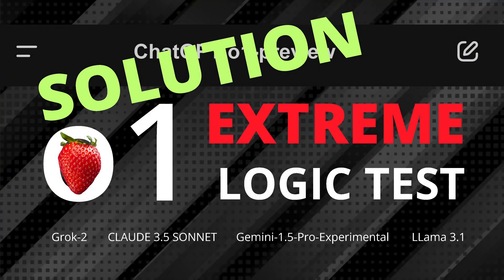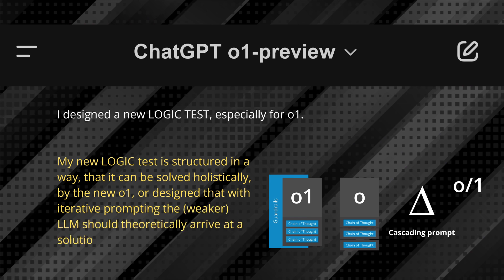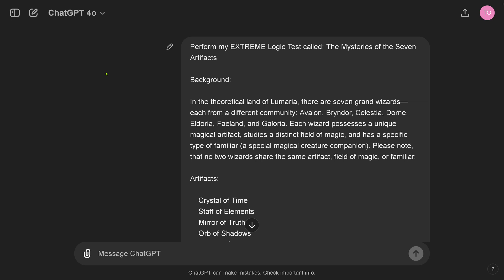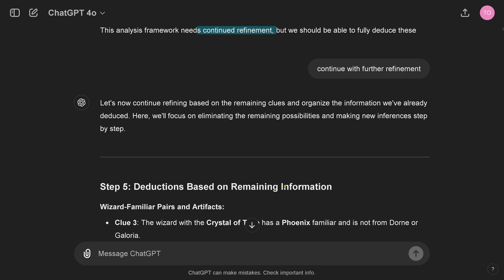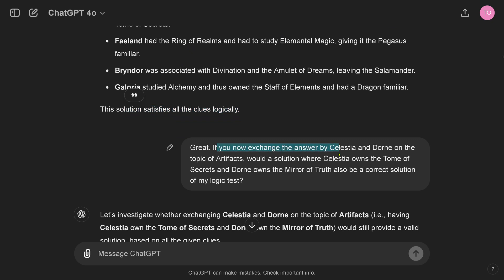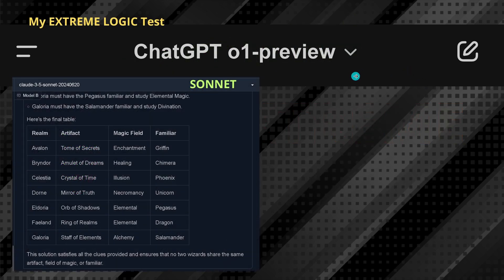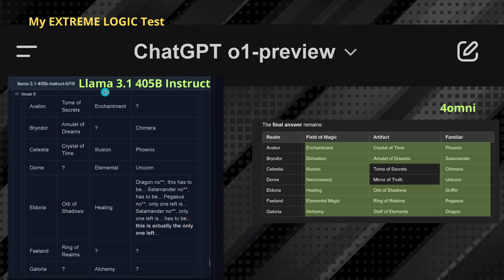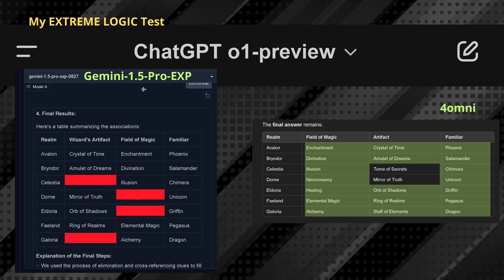GPT-4omni achieves o1 Causal Reasoning (Strawberry)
After designing my EXTREME LOGIC test for o1, I now manually evaluate the performance of OpenAI's O1 and GPT-4omni on my new Logic test.

Plus I show you, how Gpt-4omni with 2 additional prompts (cascading prompts) achieves the same causal reasoning result like OpenAI's o1.

Plus I evaluate manually the performance of Grok-2, Claude 3.5 Sonnet, Llama 3.1 405B and Gemini 1.5 Pro on my new logic test.

00:00 My Extreme LOGIC test for o1
00:57 Test performance by OpenAI 's o1
02:10 Add 2 prompts to GPT-4omni
02:47 Live demo of GPT-4omni reaches o1 solution
06:53 Logic test performance of Claude 3.5 Sonnet
07:48 Logic test result by Grok-2
08:09 Logic test result for LLama 3.1 405B
08:34 Logic test result for Gemini-1.5-Pro-EXP